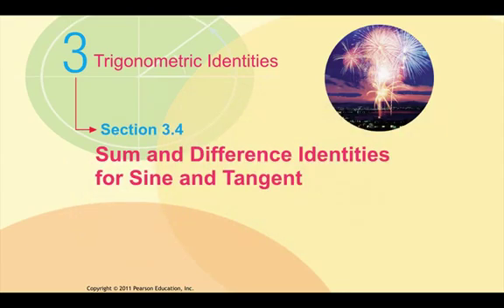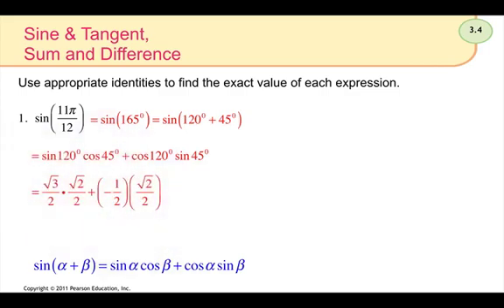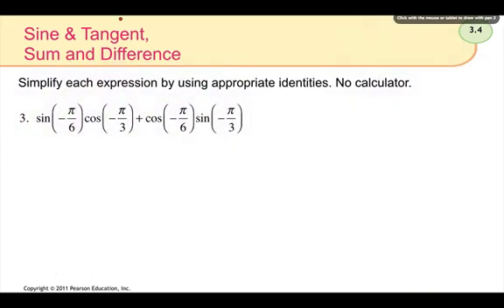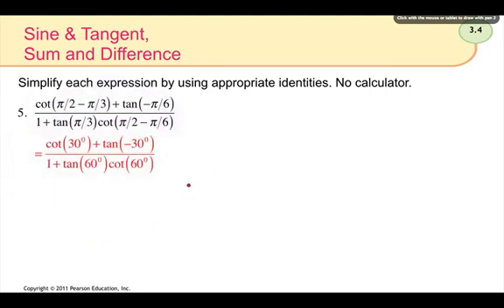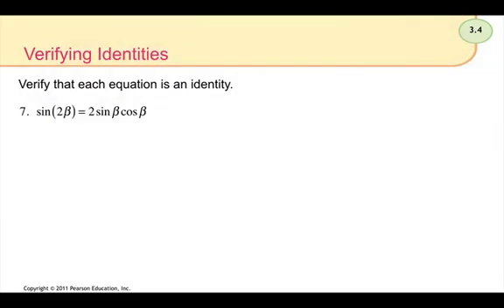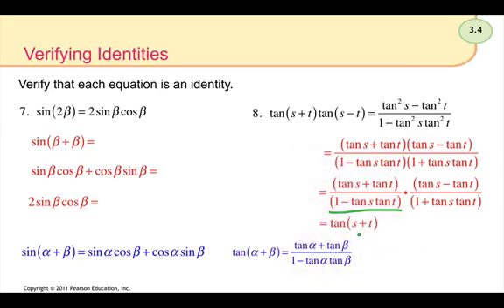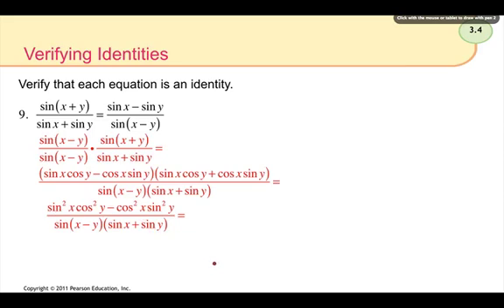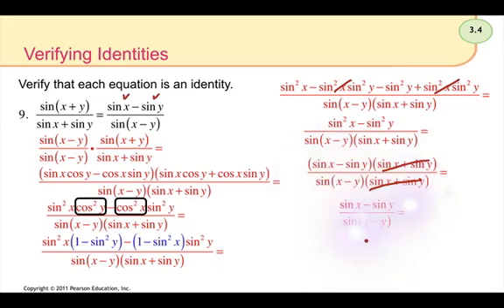SAC Math 160 3.4